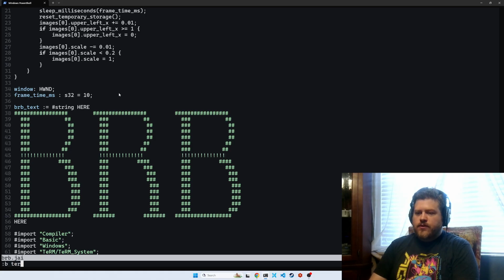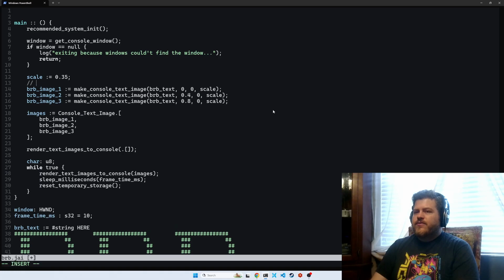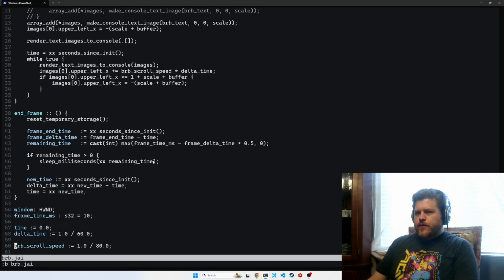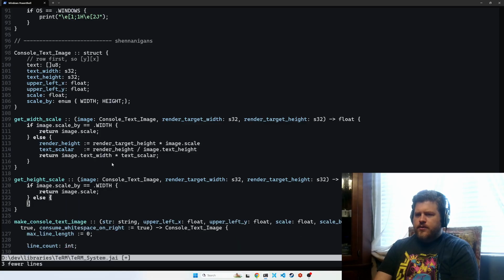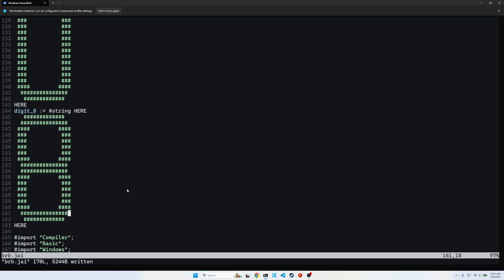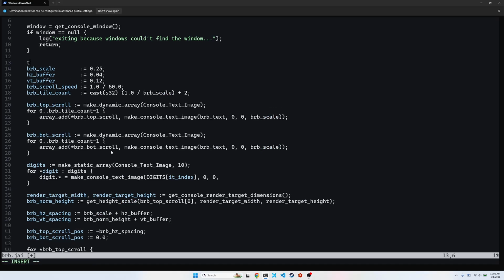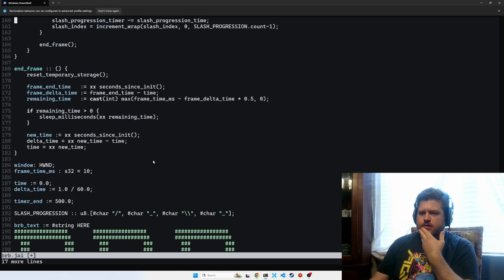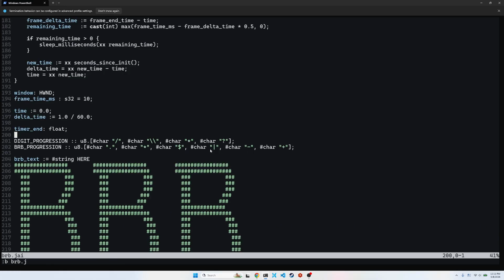[No AI] Making a Video Game From Scratch Day 6